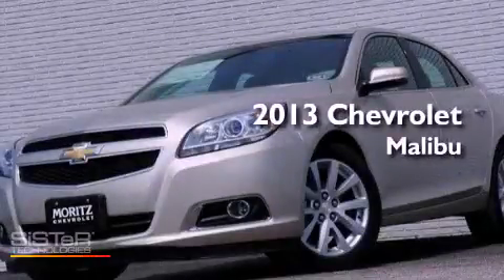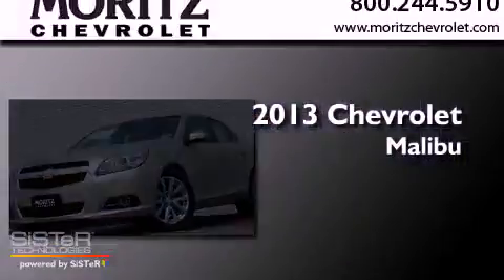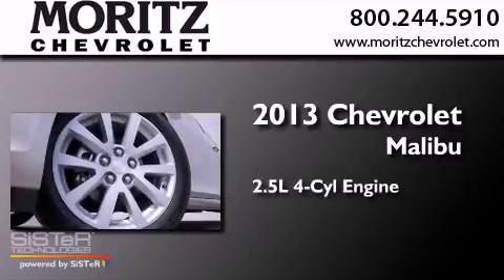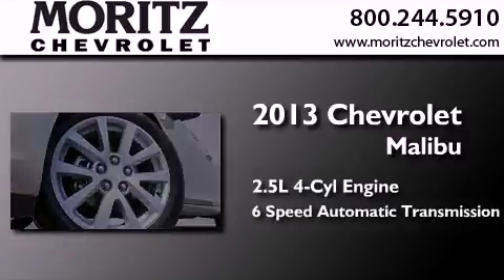2013 Chevrolet Malibu Waco TX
Year : 2013
 Make : Chevrolet
 Model : Malibu
 Engine : Gas I4 2.5L/150
 Trans . : Automatic

 Stock : 157738